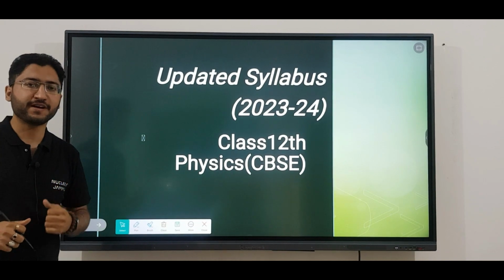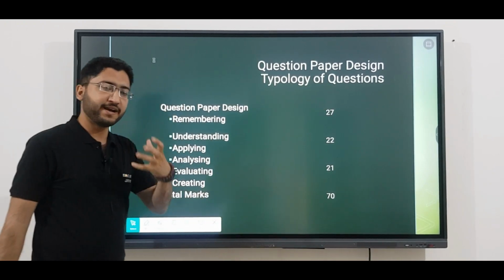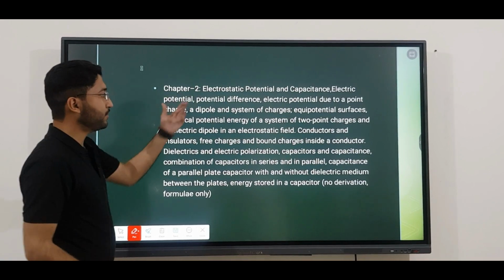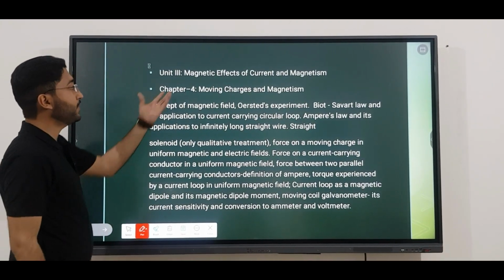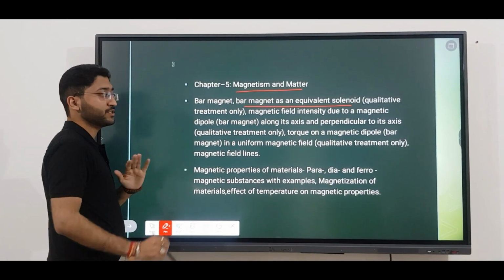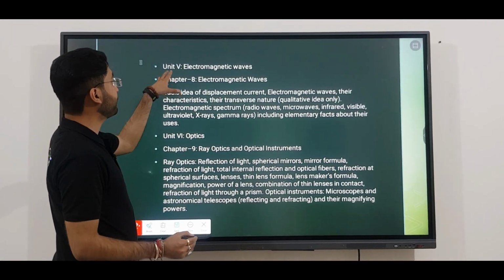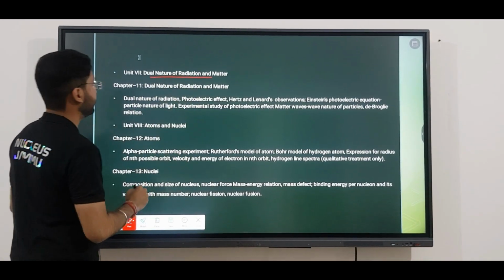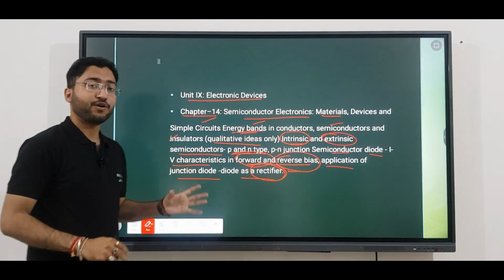PHYSICS Syllabus Discussion Class 12th CBSE 2023-24